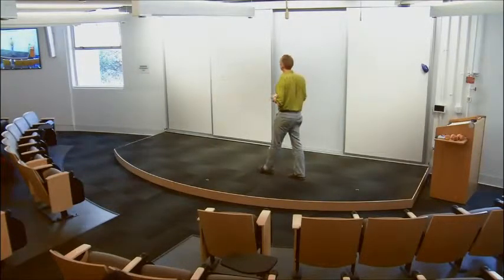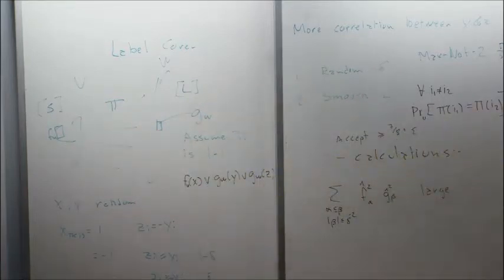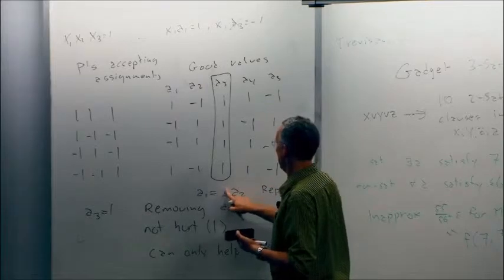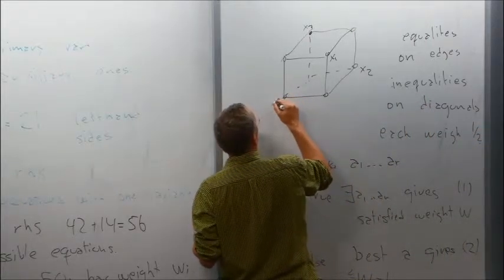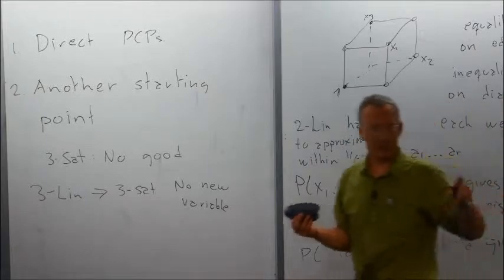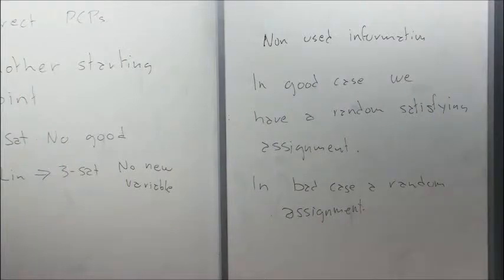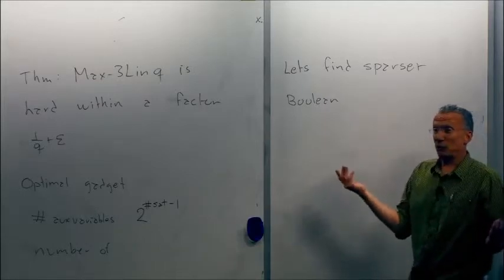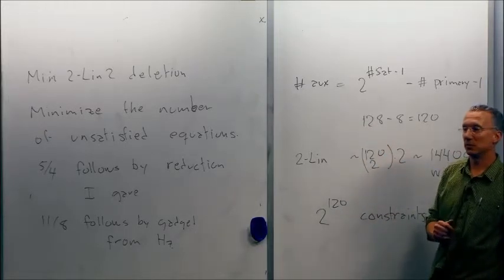Inapproximability of Constraint Satisfaction Problems IV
Johan Håstad, KTH Royal Institute of Technology
Real Analysis Boot Camp